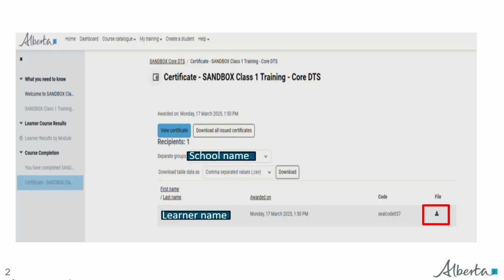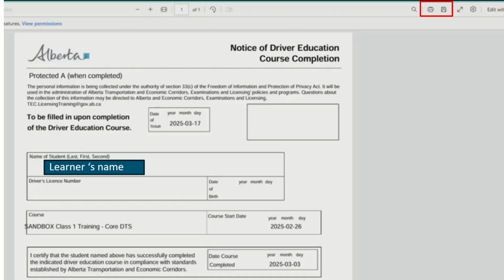View and Print Certificates for DTS Learners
Step-by-step video, showing Driver Training School (DTS) Instructors how to view and print certificates issued to Learners who completed their DTS course(s).